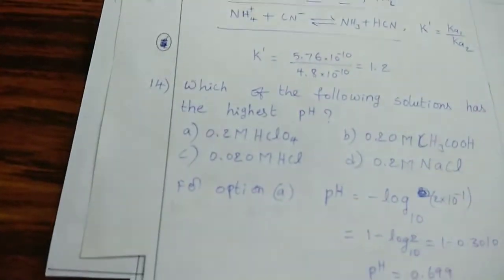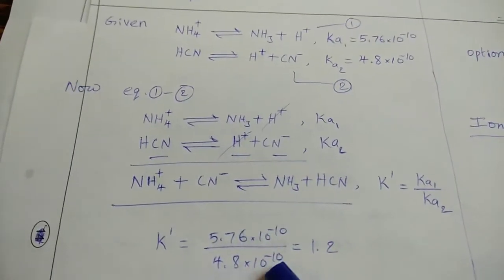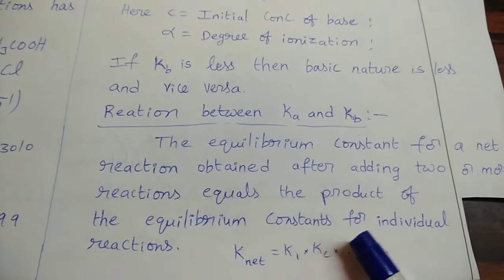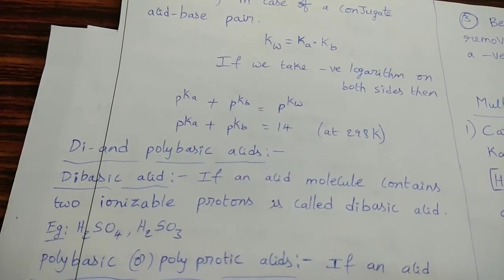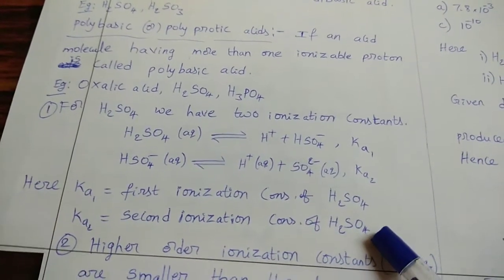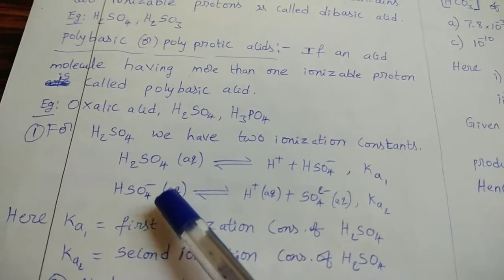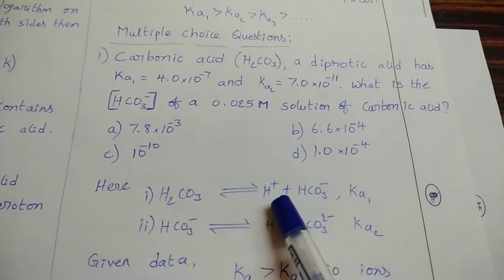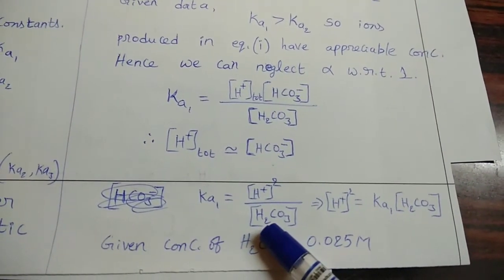Ionic equilibrium part - 7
Multiple choice questions with explanations related to Ka.